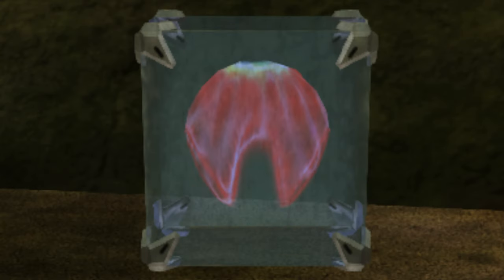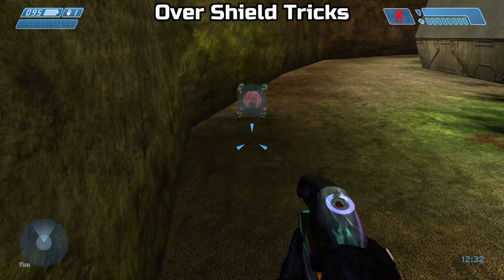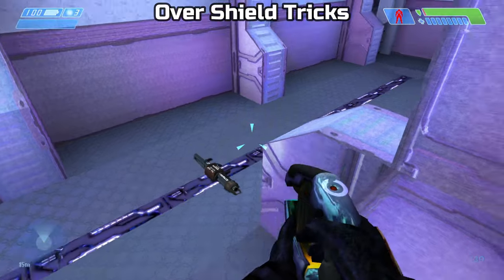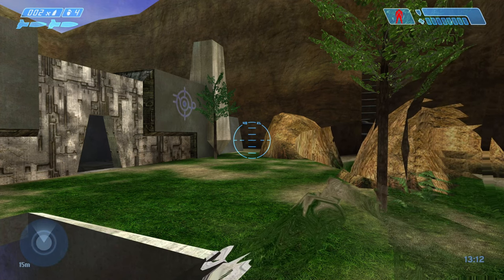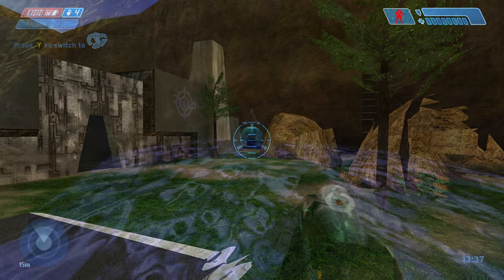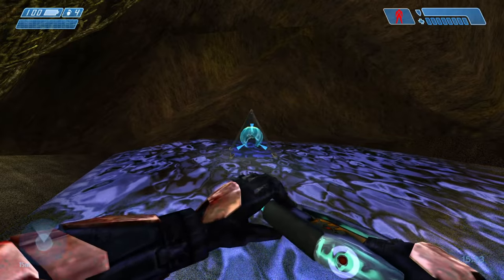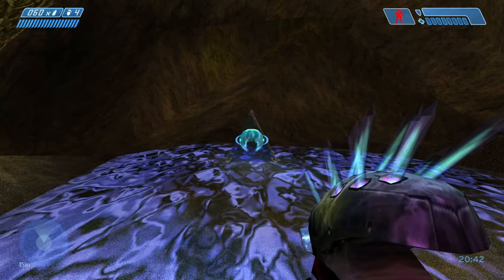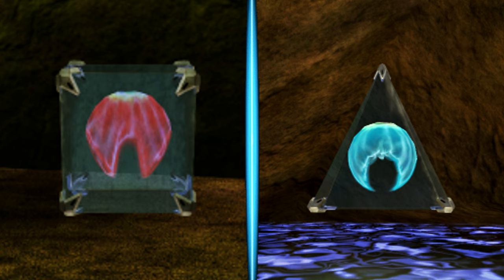Halo Combat Evolved: Power Ups Analyses